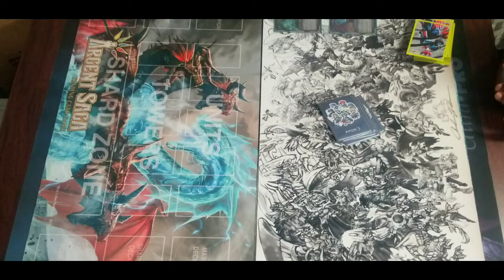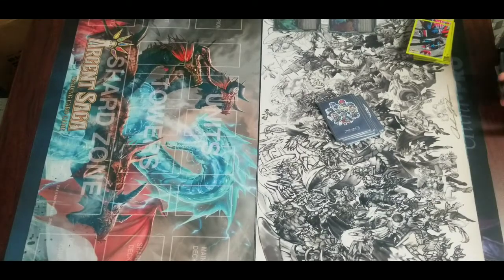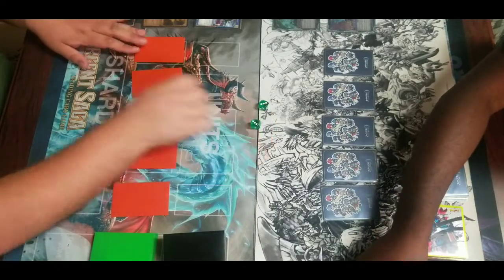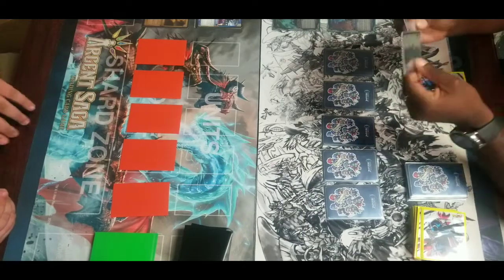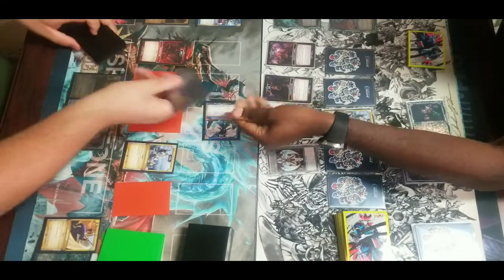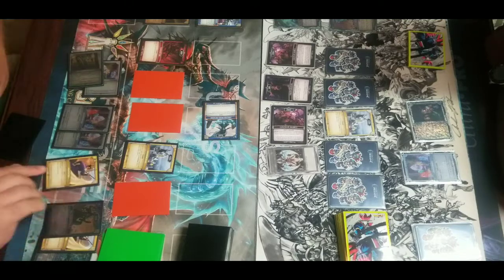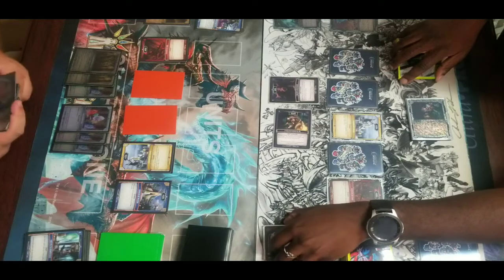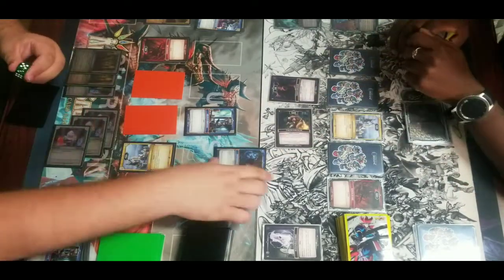Argent Saga Feature match R1: Gillian/Sola vs Hoenna/Fizzy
Let's get a friendly discussion going in the comments down below!